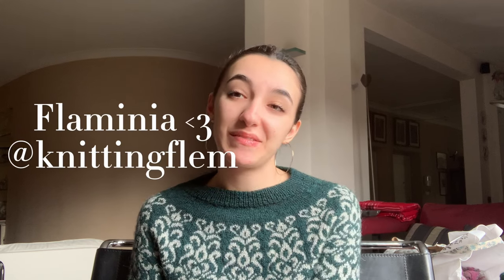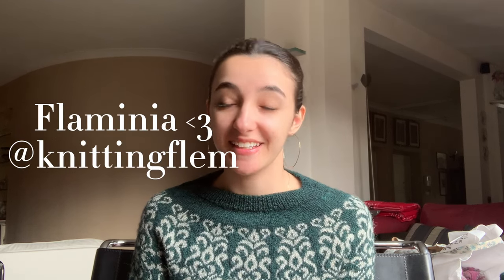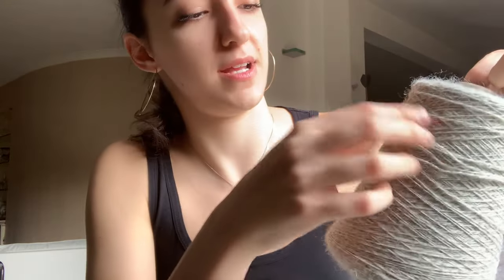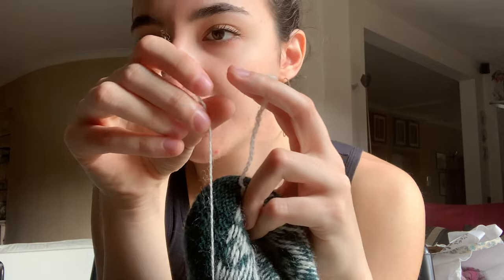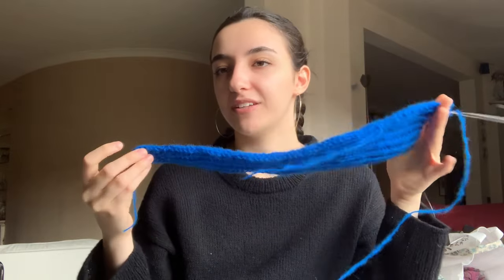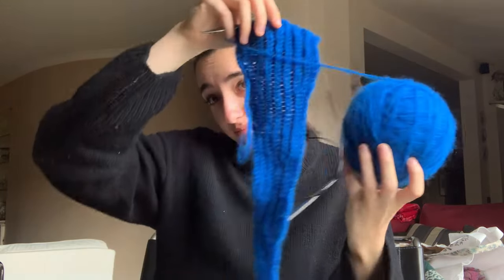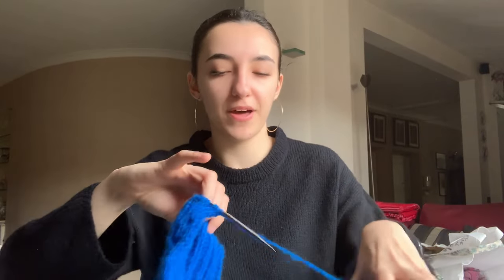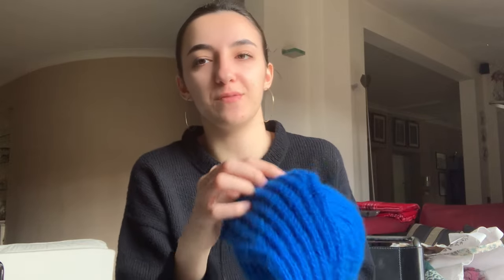Shape Of My Heart Knitting Podcast - ep.17: Baroque nouveau,step-by-step cardigan test, Arctic light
What I am wearing : Baroque nouveau by unwind knitwear

FOS:

Size: Medium
Yarn: wooly knit British wool in “pire forest” and “morning frost”

Size:Medium

Size: second largest size

WIPS:

Size: Medium

- Step-by-step cardigan by Florence Miller (in testing)
Size: C

Time stamps:
00:00 - Intro
01:18 - baroque nouveau
20:54 - Marseille sweater
31:54 - soft and cushy hat + brioche scarf chunky
44:41 - step-by-step cardigan
61:15 - Arctic light sweater
67:11 - acquisitions

!MEASUREMENTS!
Bust circumference: 92 cm
Waist circumference: 68 cm
Hip circumference: 100 cm